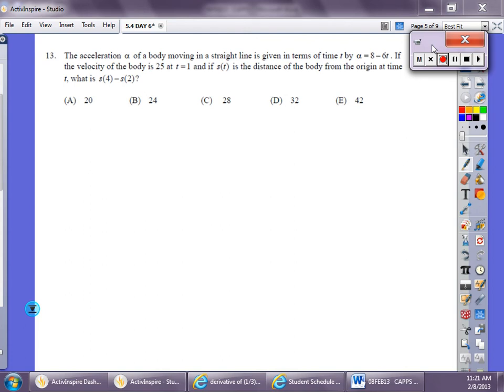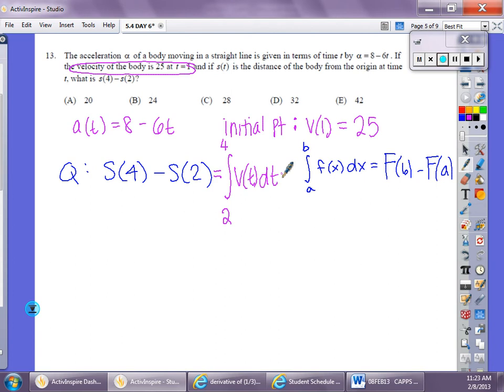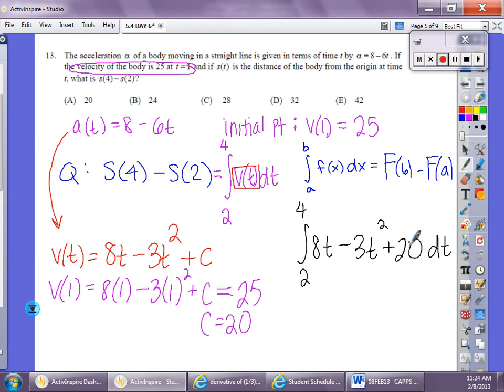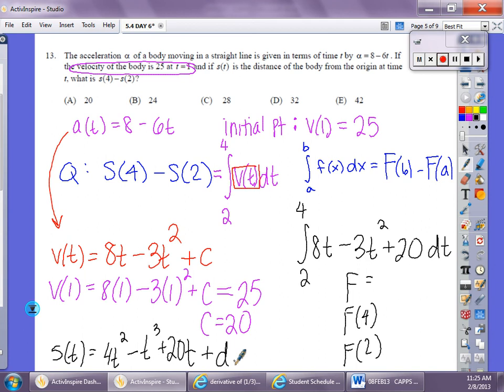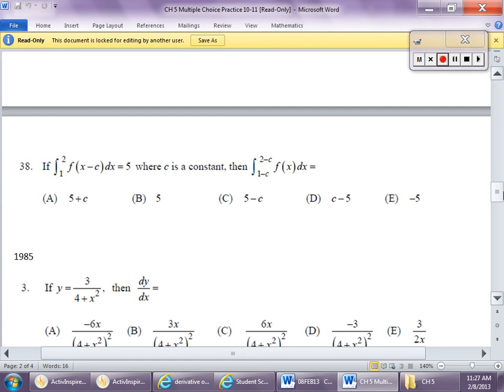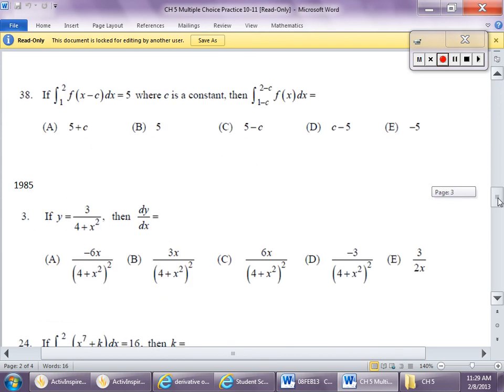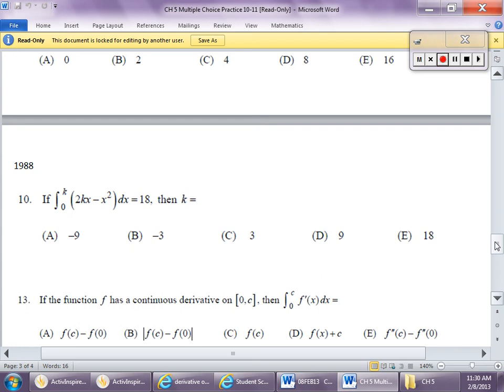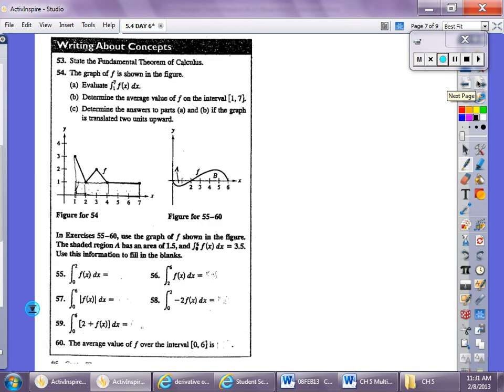5 4 DAY 6 2 8 13